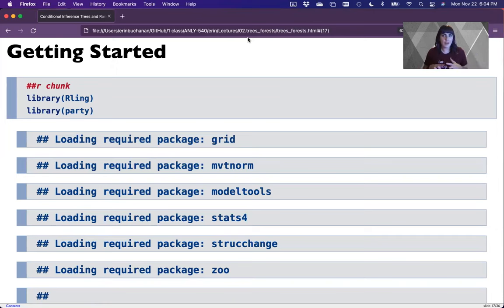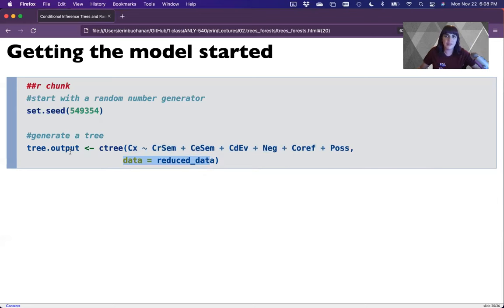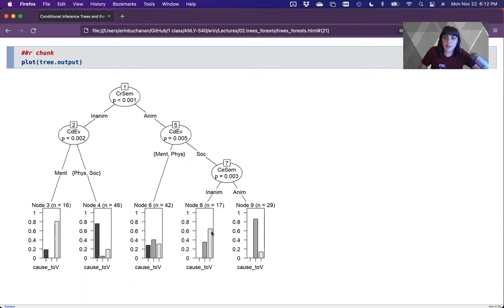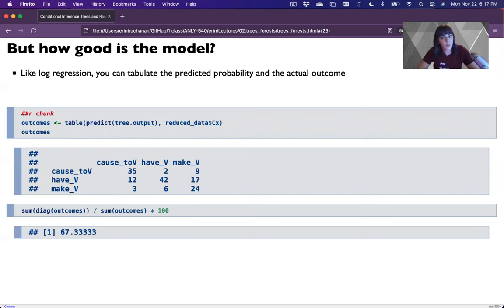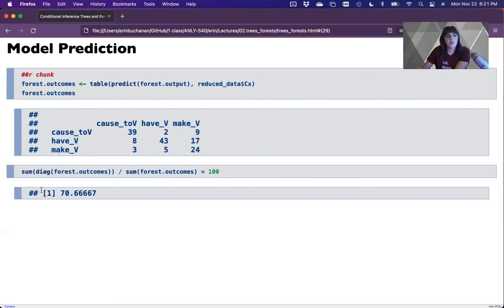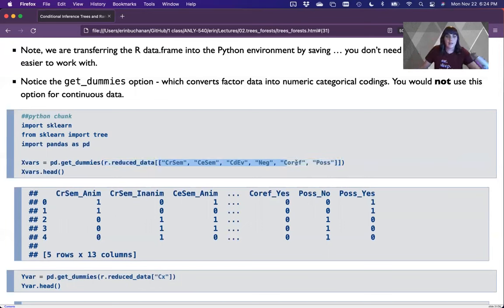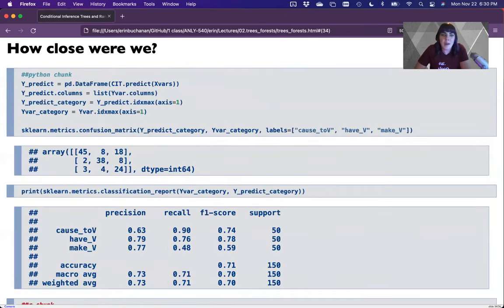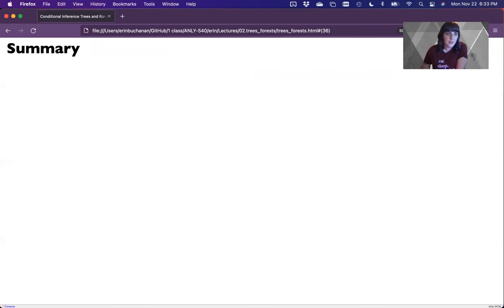R & Python - Random Forests and Conditional Inference Trees 2 (2022)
This video is part of my human language modeling class - this video set covers the updated version with both R and Python. This video explores the use of conditional inference trees and random forests to determine how features and concepts are related to each other.